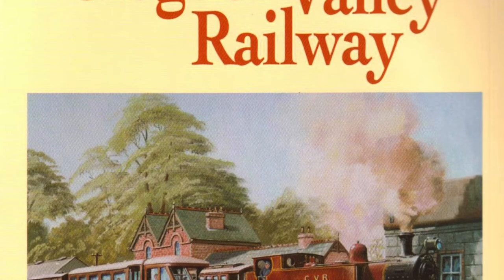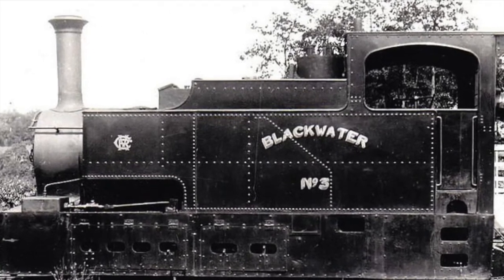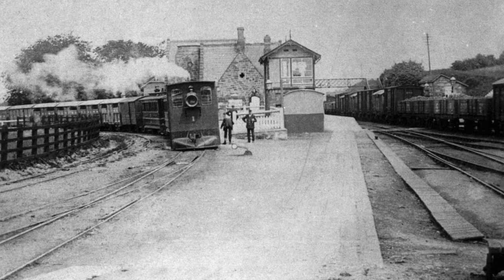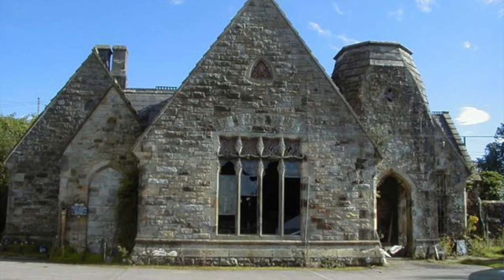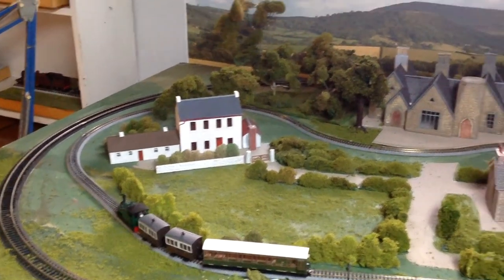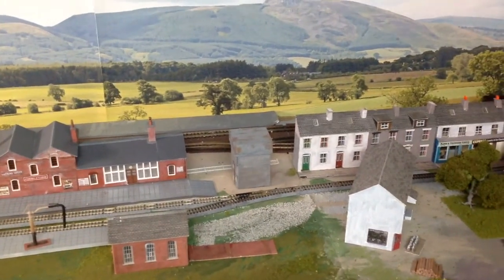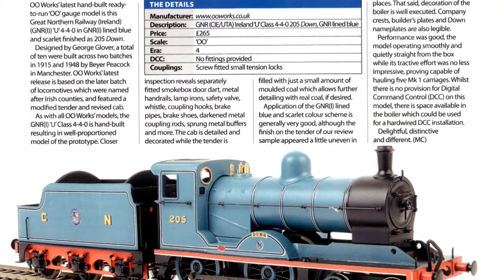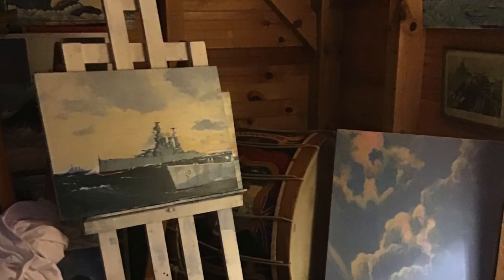clogher 3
Some background to my model of the long-closed Clogher Valley Railway, Co, Tyrone, Northern Ireland.